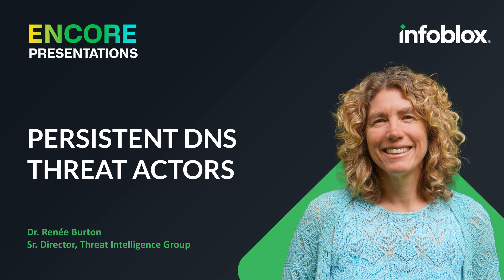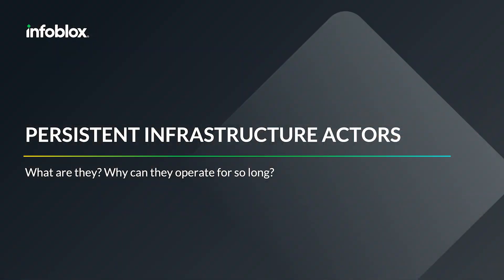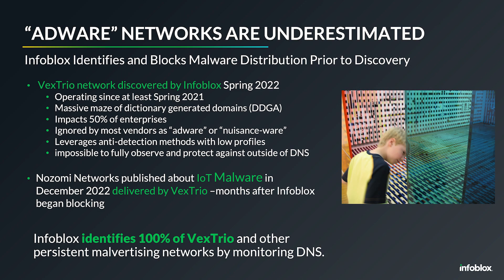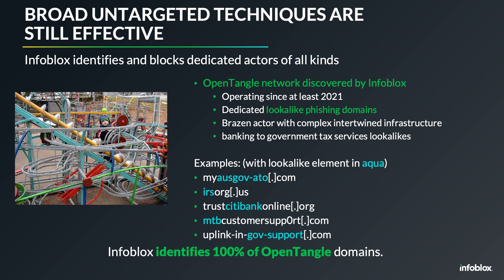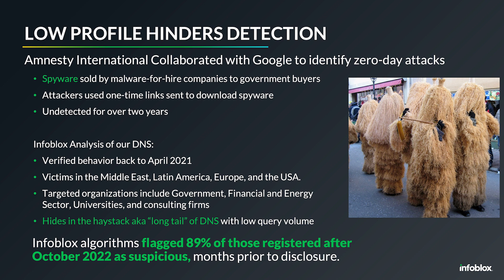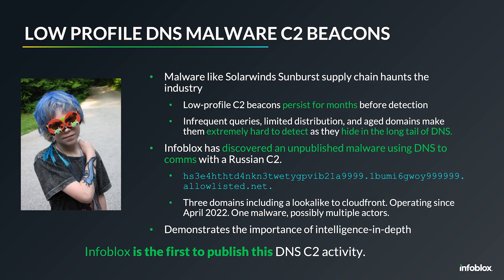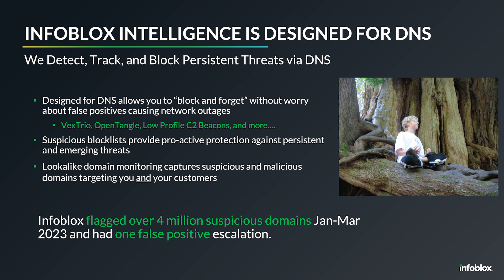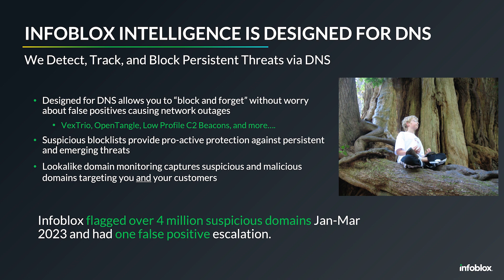Persistent DNS Threat Actors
Renee Burton, Senior Director of Threat Intelligence, reveals the many ways that monitoring DNS can  consistently protect your organization against persistent DNS threat actors.